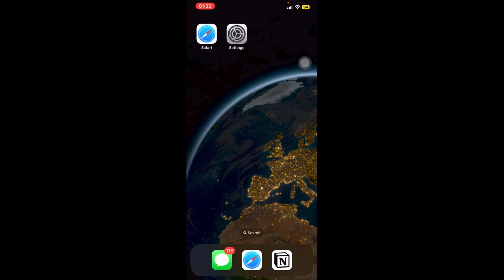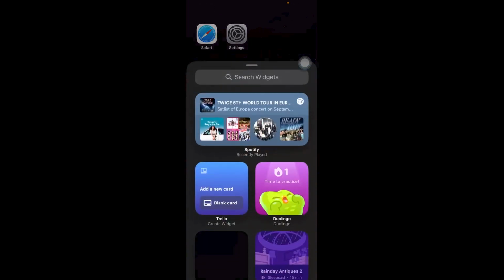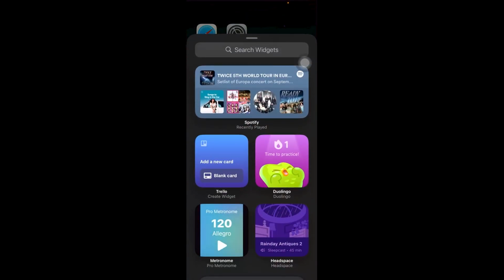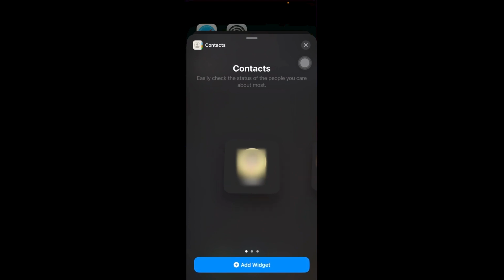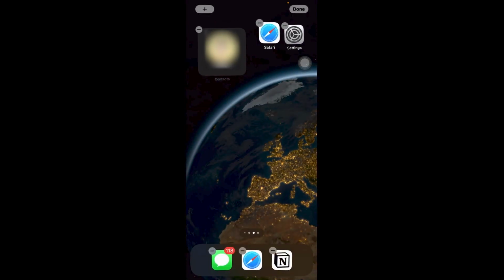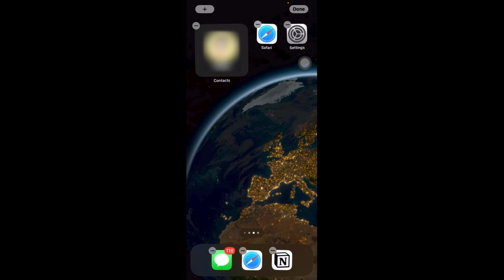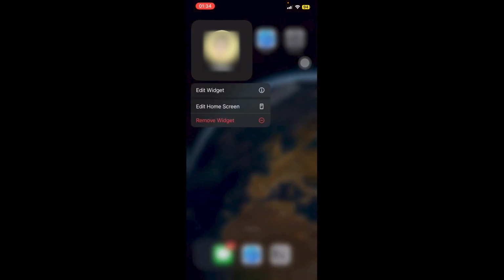How to Enable Call and Message Button on Contact Widget iPhone iOS 17 (Super Easy)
how to enable call and message button on contact widget iphone.

In this video I'll show you how to add contact widget with call and message buttons on iphone. The method is very simple and clearly described in the video. Follow all of the steps &  add a contacts widget to the home screen easy.